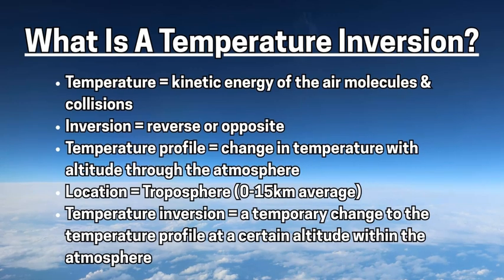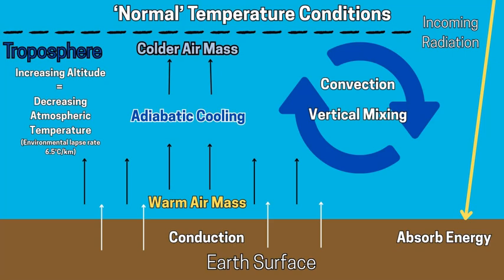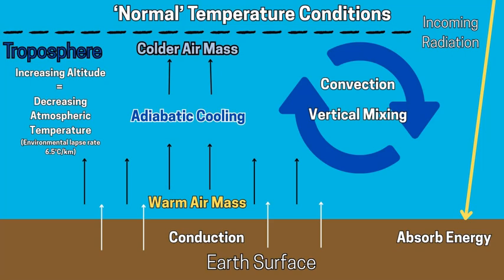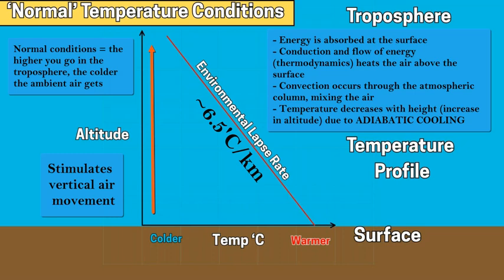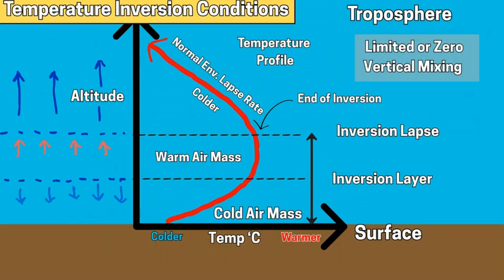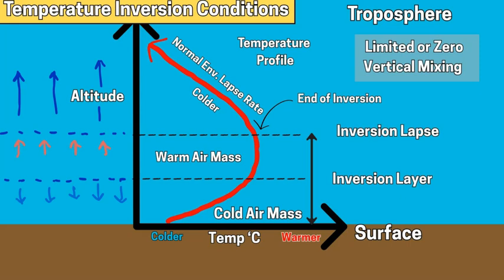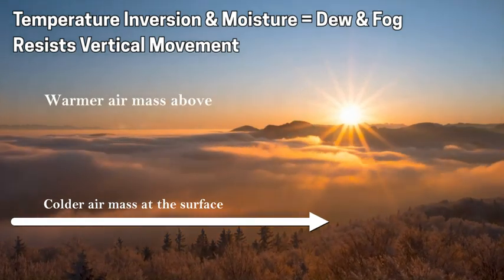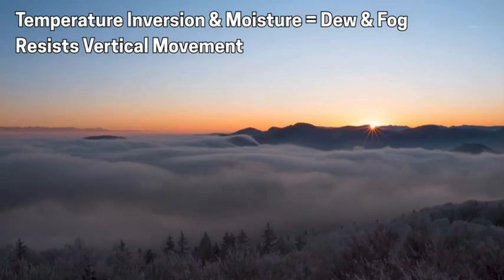What Is A Temperature Inversion?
- What section of the atmosphere?
- What is an inversion compared to 'normal conditions'
- What is an environmental lapse rate?
- What happens to the atmosphere during a temperature inversion?